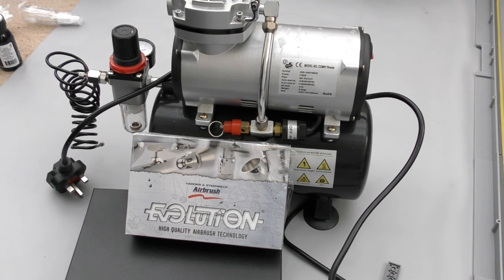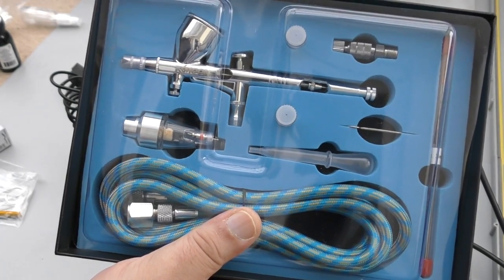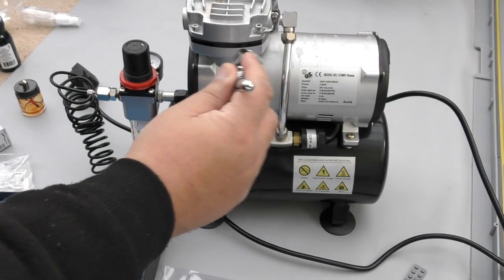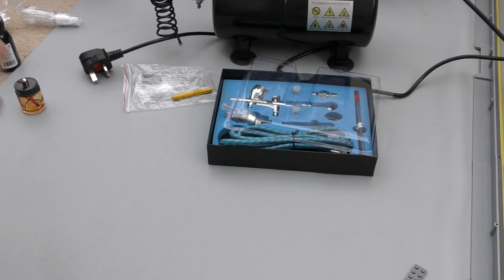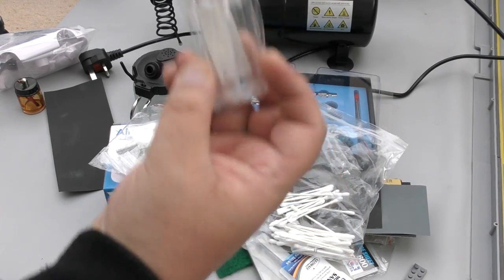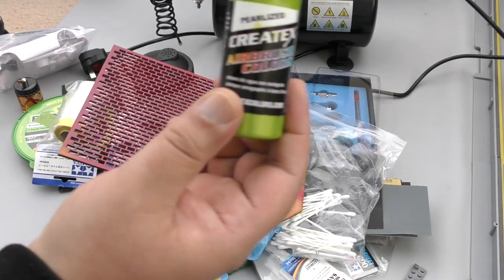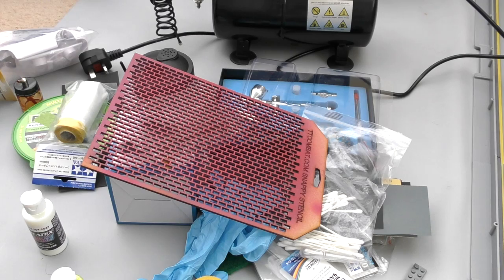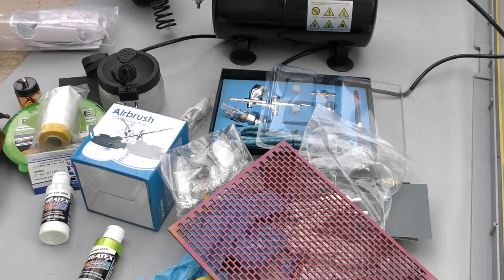HOW TO START AIRBRUSHING - A NEWBIES AIRBRUSHING GUIDE TO PAINTING MINI Z RC CARS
Join me through the highs and lows, the pleasure and pain, the tears of frustration and joy as I share my learning to airbrush journey with you.

Hopefully there won't be too many tears...lol.